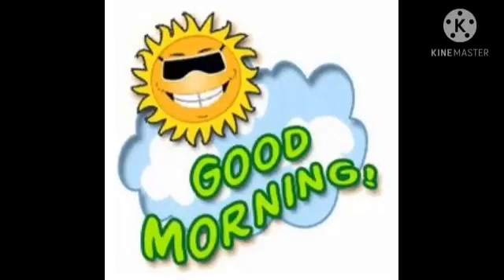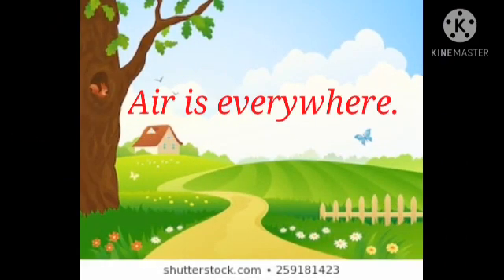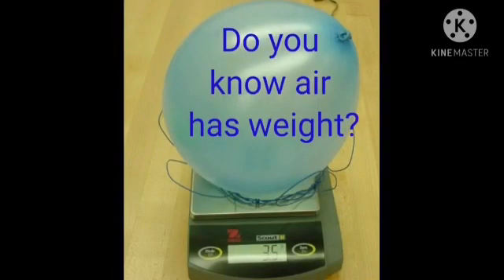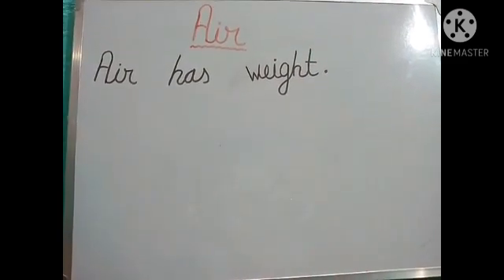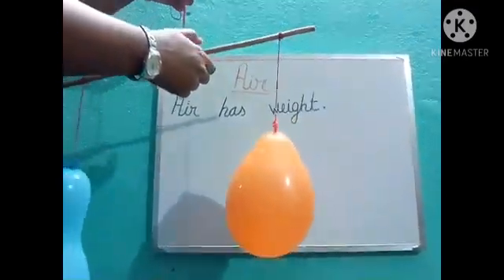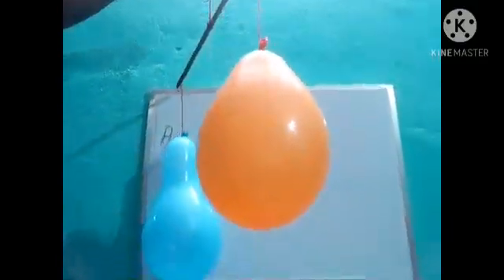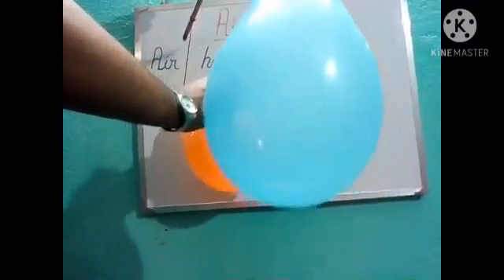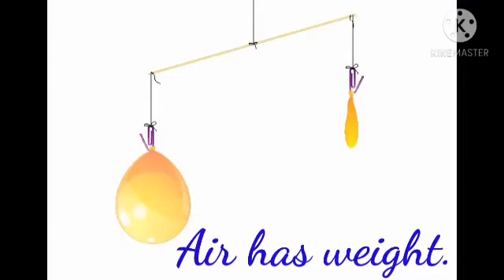Air has weight, explanation